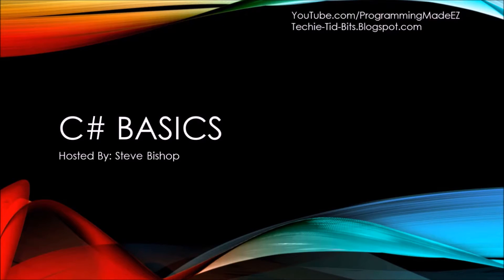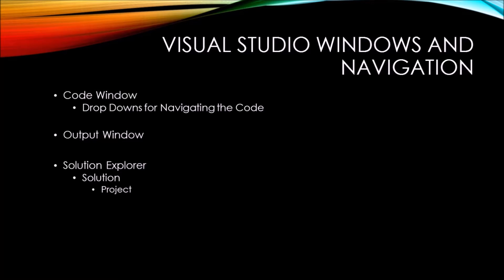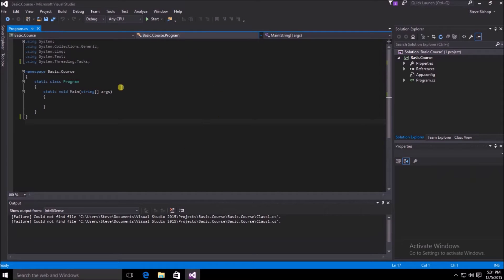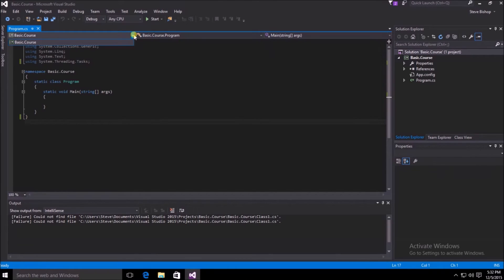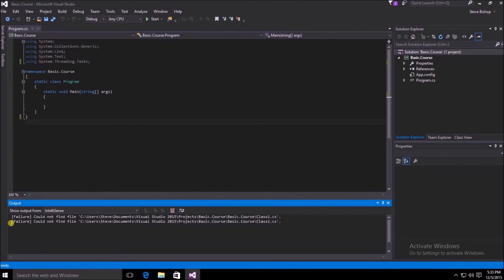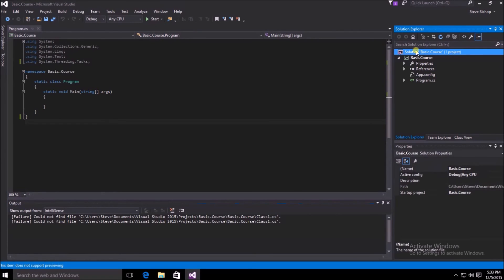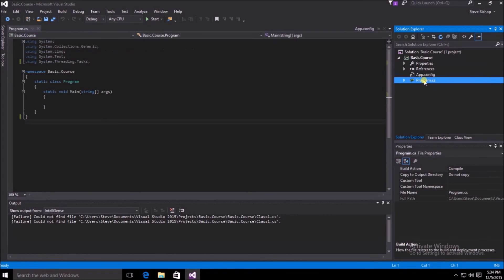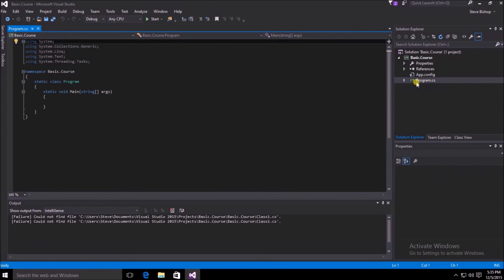5. (C# Basics Beginner Tutorial) Visual Studio Windows and Navigation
This Visual Studio Windows and Navigation video is part of the C# Basics beginner programming tutorial course hosted by Steve Bishop, and covers the various parts of the Visual Studio environment. The C# Basics beginner course is a free C# tutorial series that helps beginning programmers learn the basics of the C# Programming Language.  These free C# programming tutorials cover a variety of basic topics such as Installing and Running Visual Studio, variables, mathematical operators, relational operators, loops, arrays, collections, classes, interfaces, and Object Oriented Programming.  After watching this beginner programming series on the C# .NET programming language, you should be well prepared to watch the more intermediate and advanced courses soon to follow.